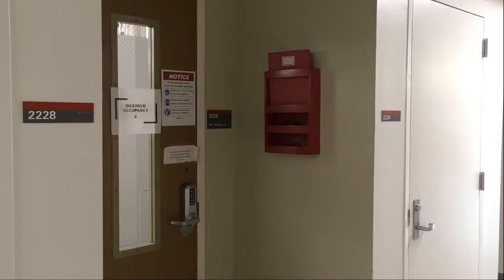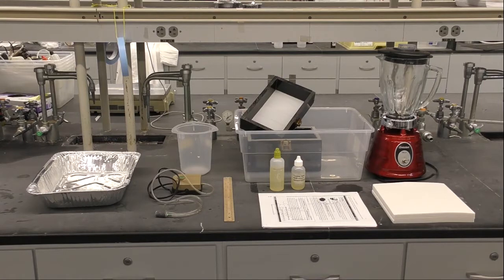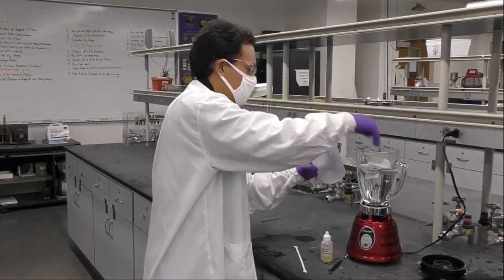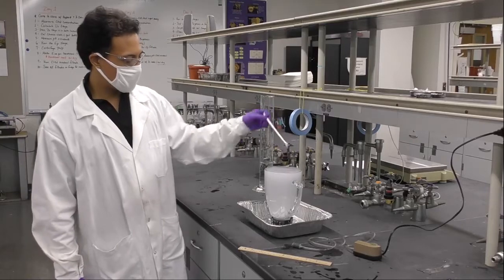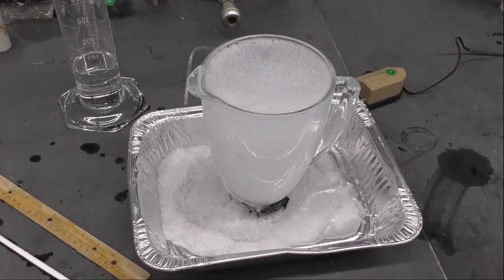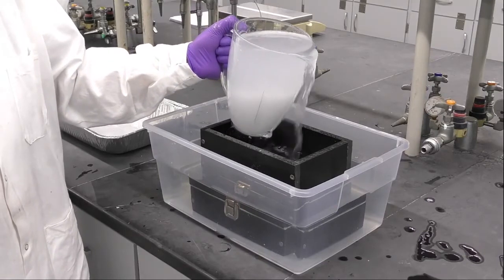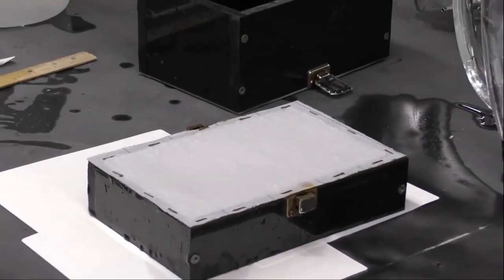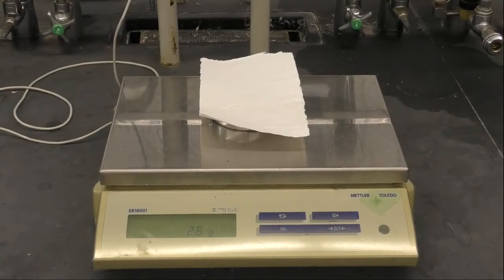SBBP Paper Recycling & Flotation Deinking Lab Activity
This video was created by NC State's Department of Forest Biomaterials, in collaboration with the USDA-NIFA project (award number 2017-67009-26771), to educate high-school level students on how to remove ink during paper recycling and how to make your own recycled paper.